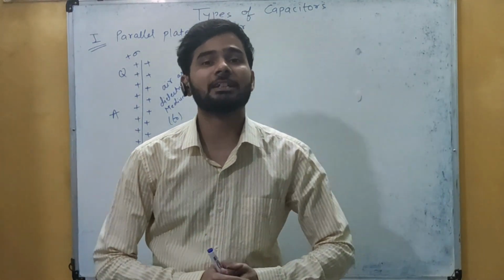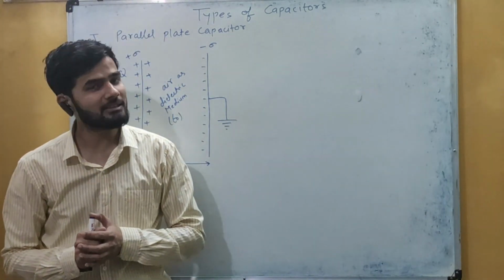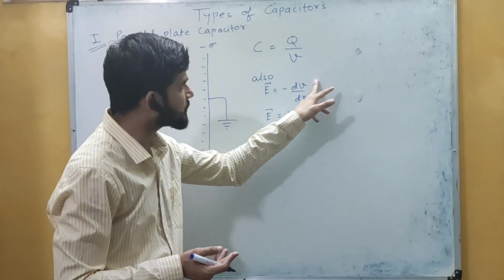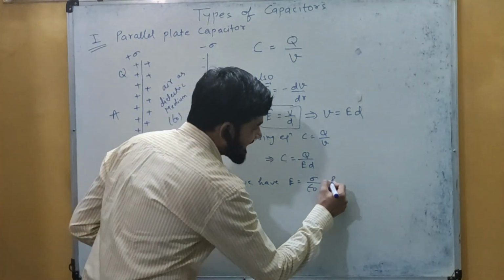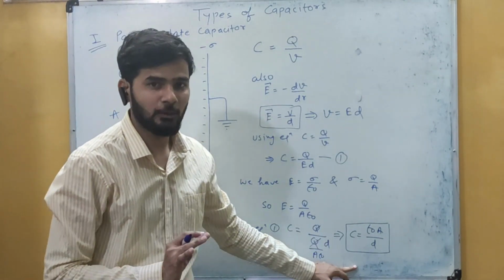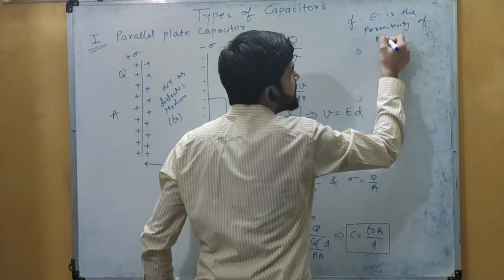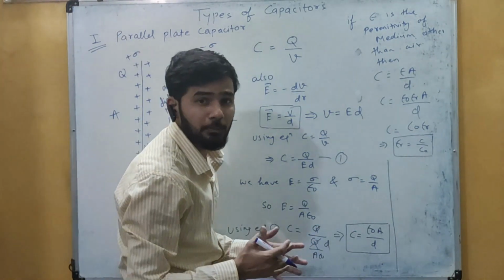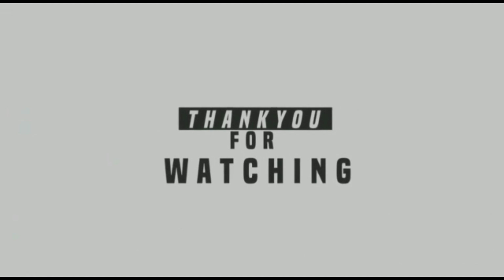PHYSICS📚CLASS XII📚ELECTRIC POT. & CAPACITANCE📚PART-10|📚PARALLEL PLATE CAPACITOR📚FAIZPHYSICS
THIS VIDEO IS FOR CLASS XII PHYSICS ,WHICH IS BASED ON THE FIRST UNIT ELECTROSTATICS AND CHAPTER 2 ELECTRIC POTENTIAL AND CAPACITANCE || IT INCLUDES THE DERIVATION OF EXPRESSION FOR CAPACITANCE OF PARALLEL PLATE CAPACITOR